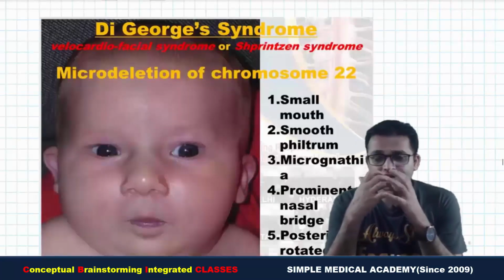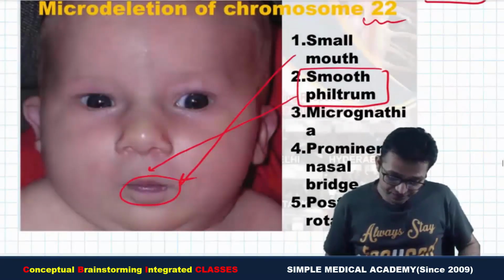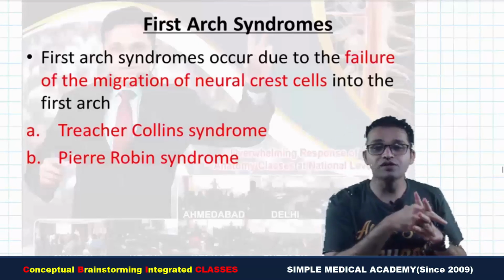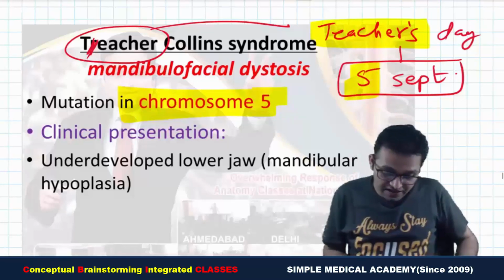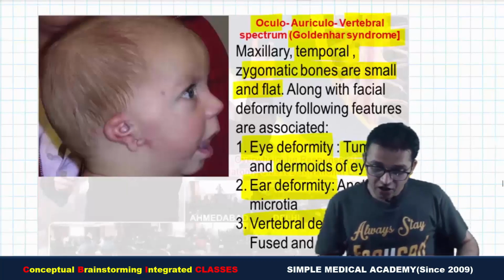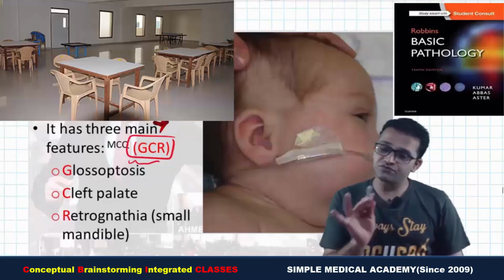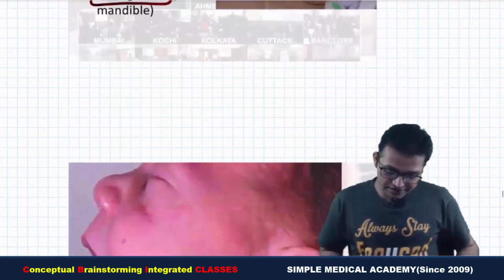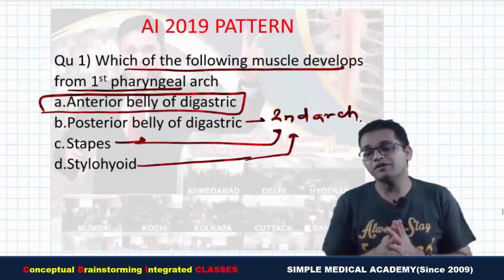SSD:23 PHARYNGEAL APPARATUS